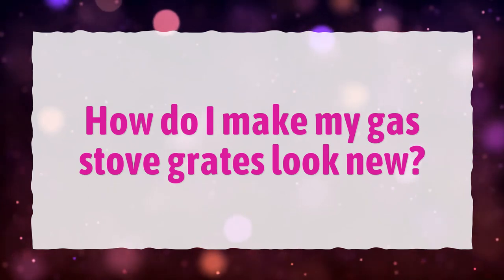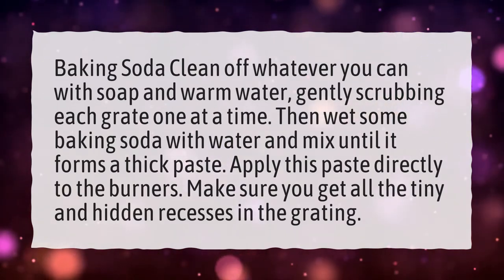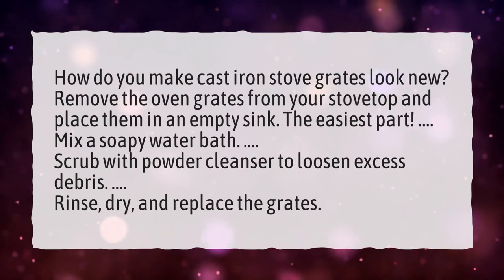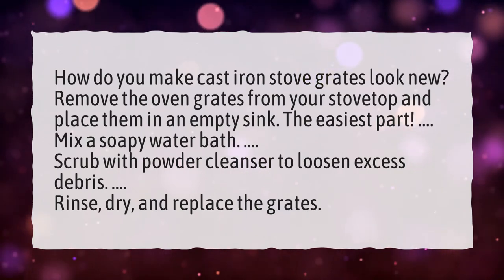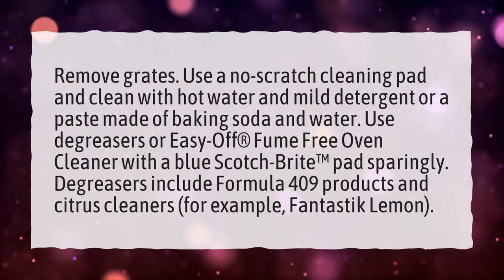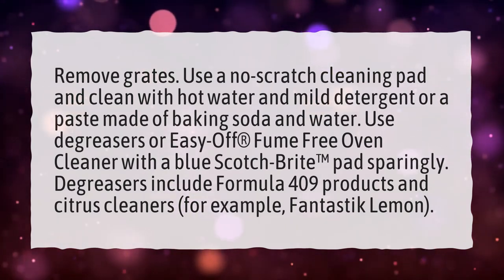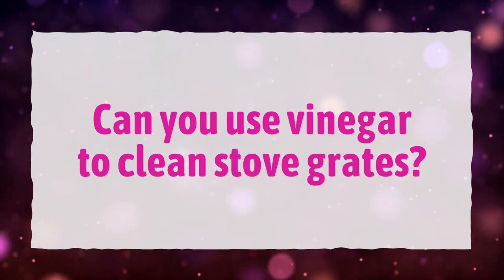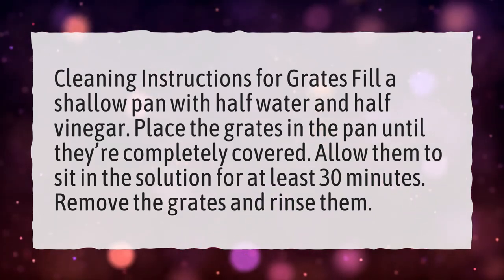How do I make my gas stove grates look new?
More About How To Clean Cast Iron • How do I make my gas stove grates look new?